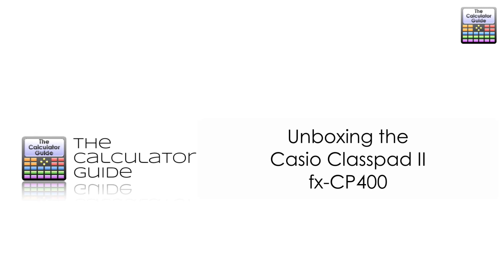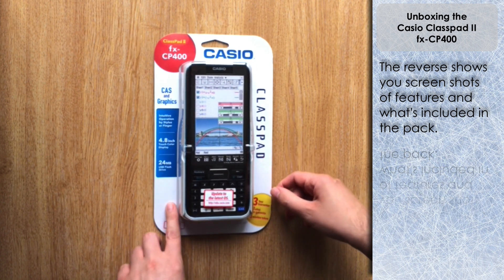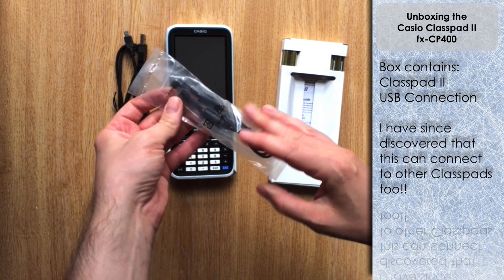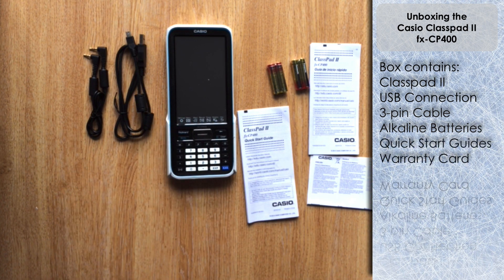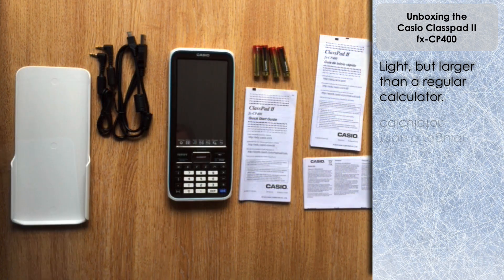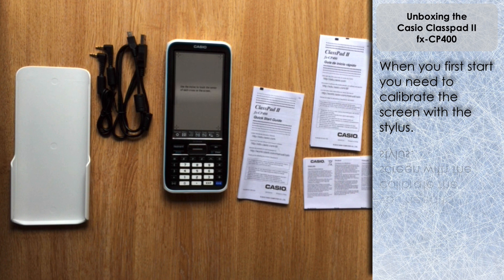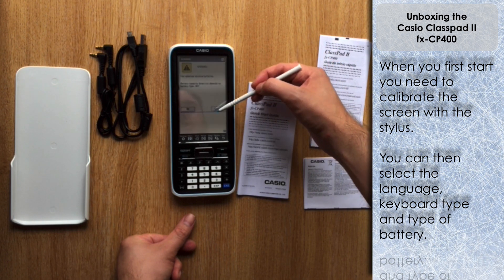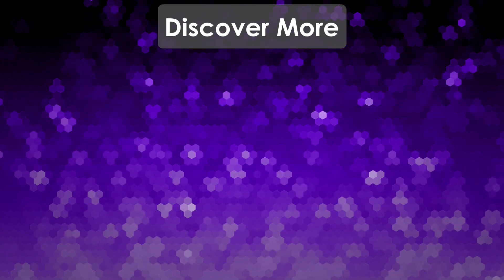Calculator Unboxing Casio Classpad fx-CP400 - First Look! CAS & Graphics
⨸Gᴇᴛ A Classpad Nᴏᴡ ➜ ⨸Aᴍᴀᴢᴏɴ Sʜᴏᴘ ➜

⨸ Aʙᴏᴜᴛ Tʜɪs Vɪᴅᴇᴏ ⨸ : Although around 5 years old now, and the fx-CP500 is now available, the Casio Classpad fx-CP400 is still a viable CAS and Graphic Tool. This Unboxing video takes a first look at what you get in the pack.